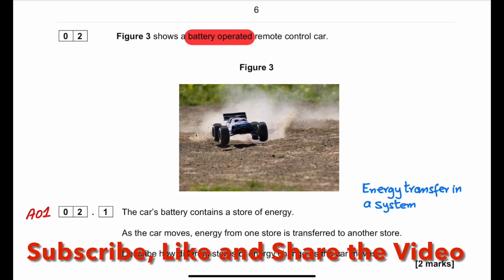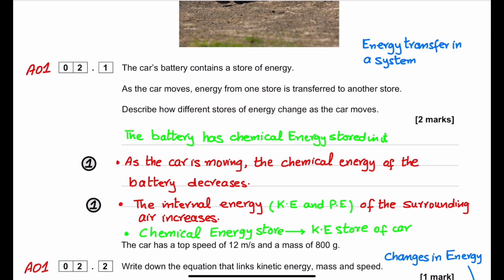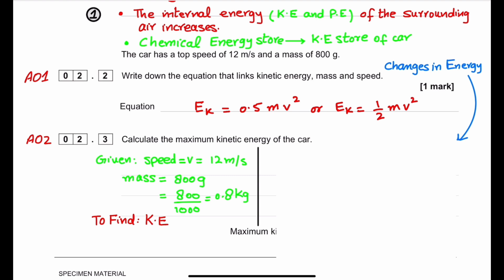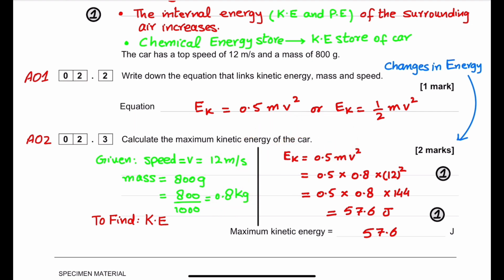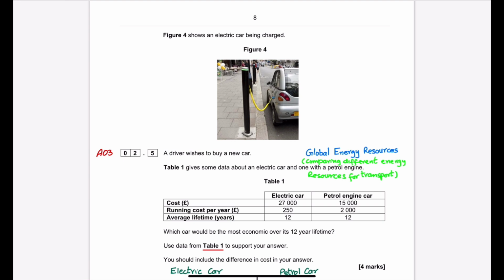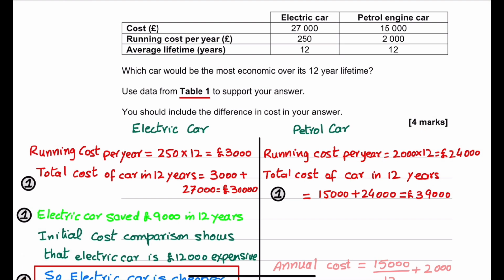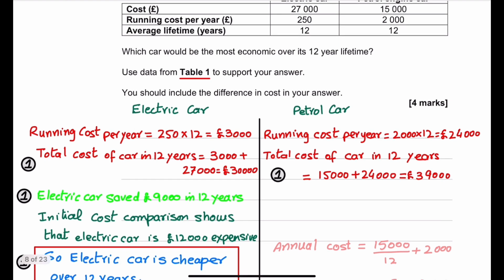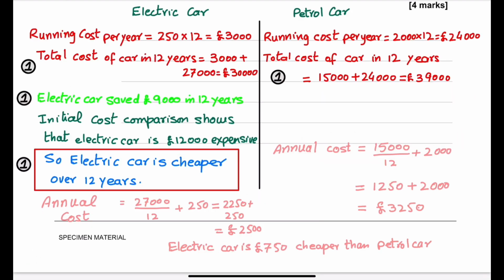AQA GCSE Combined Science Higher Physics Specimen Paper 1H Part 2 Q2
This video covers the topics of Energy Transfer in a System, Changes in Energy in a System, Global Energy Resources, Kinetic and Chemical Energy stores of an object.